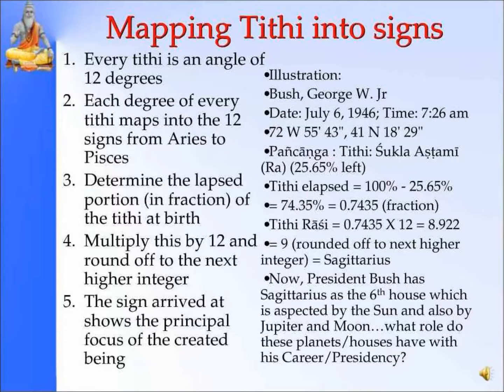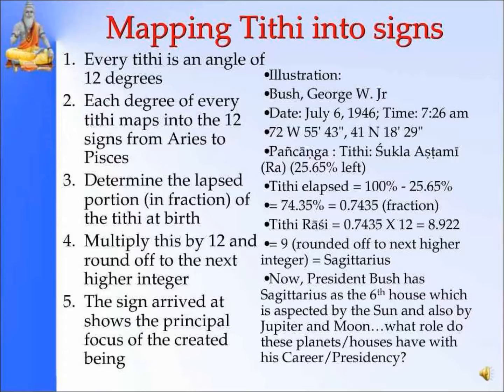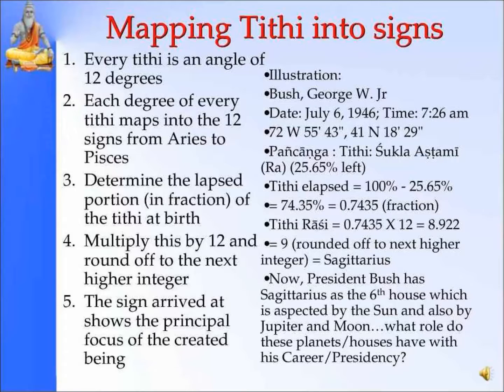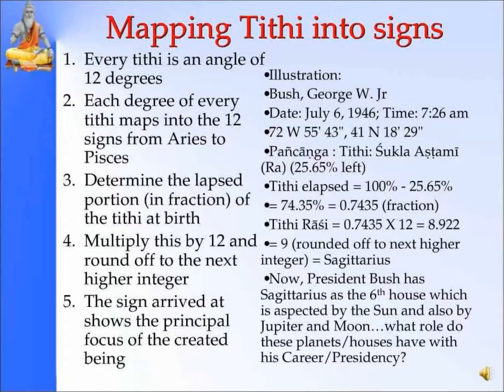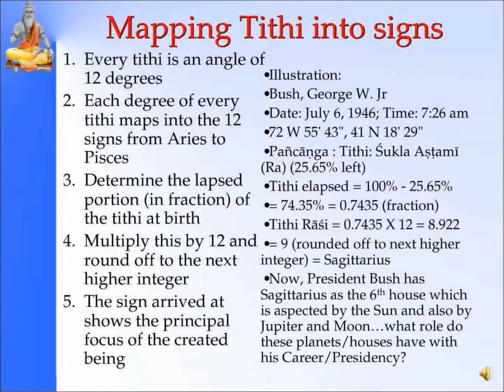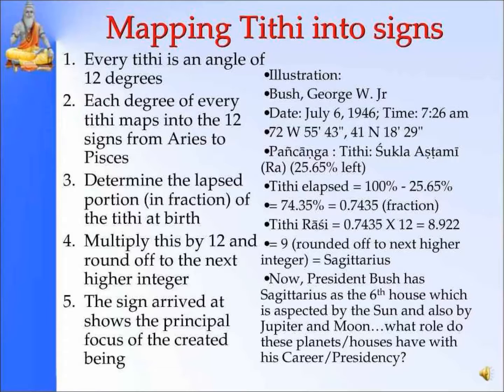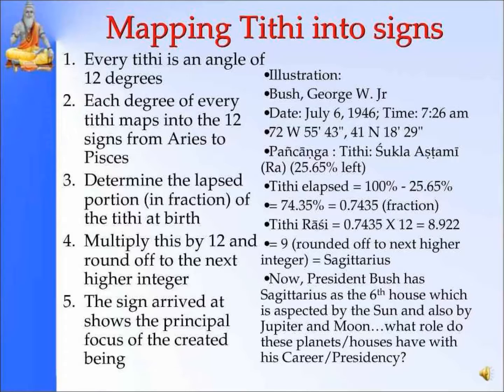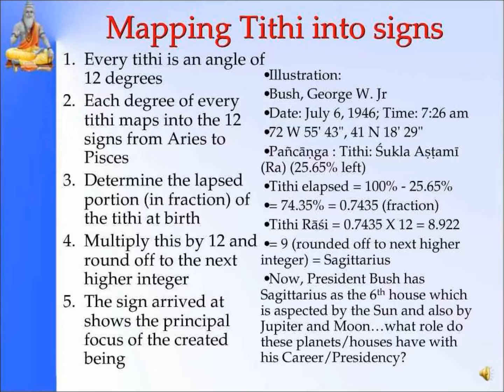Panchanga--Mapping Tithi to Signs-Slide 22 of 35- Pt